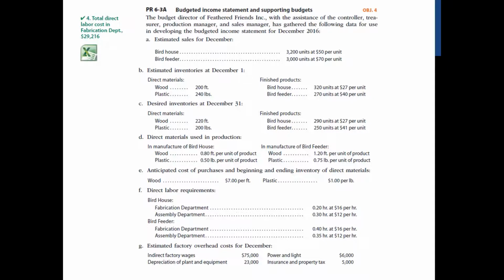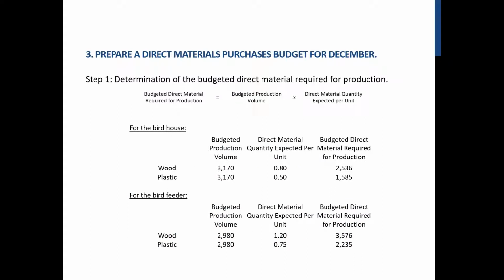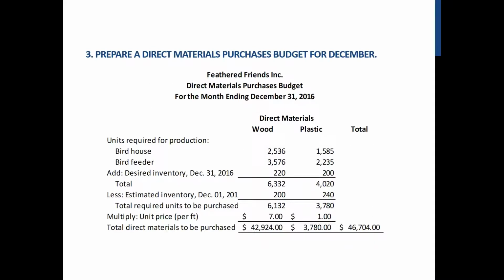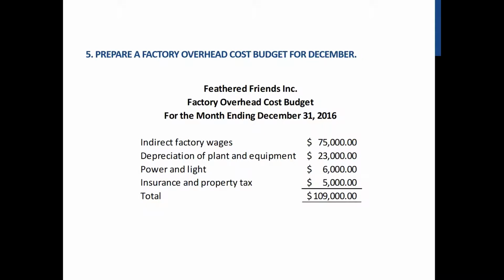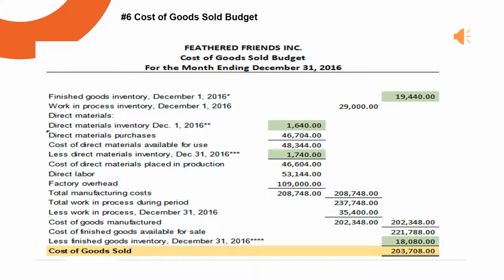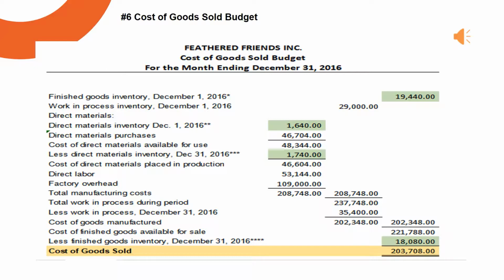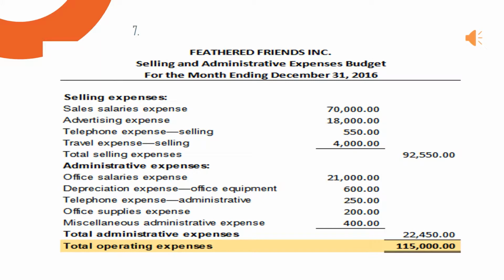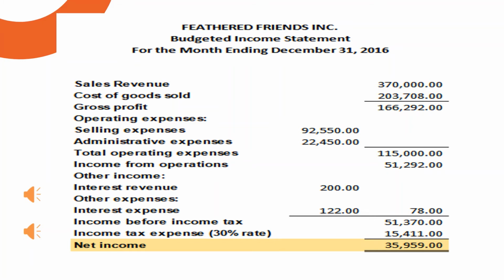Chapter 6 (PR 6-3A) Solutions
Chapter 6
PR 6-3A Solutions